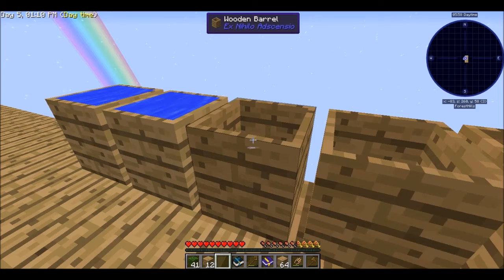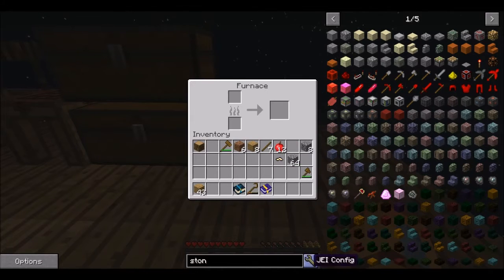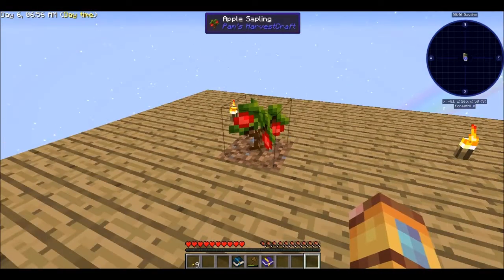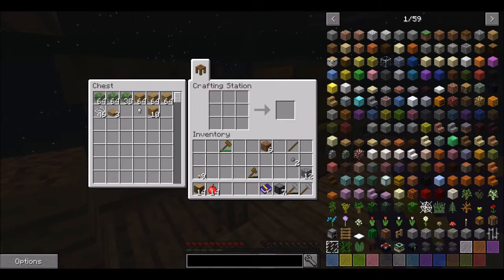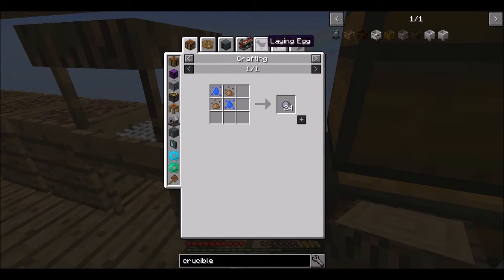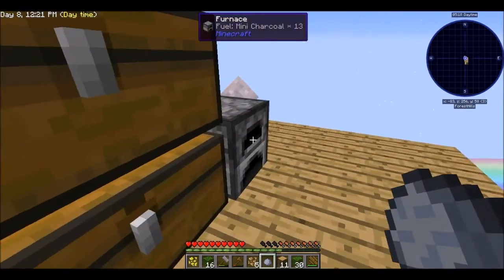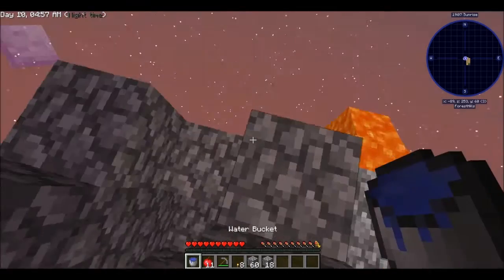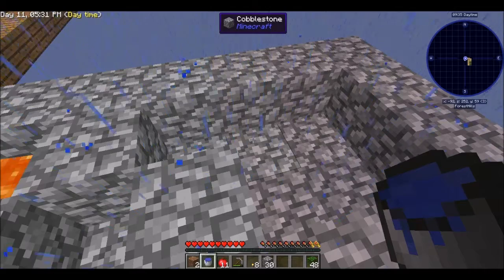VictiniX Plays SkyFactory 3 #2 - Cobblegen Fails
I don't know how to make a cobblegen help;